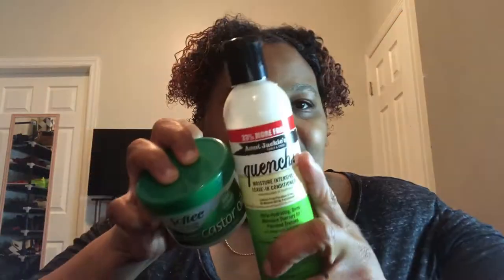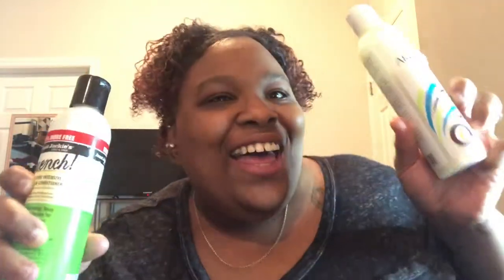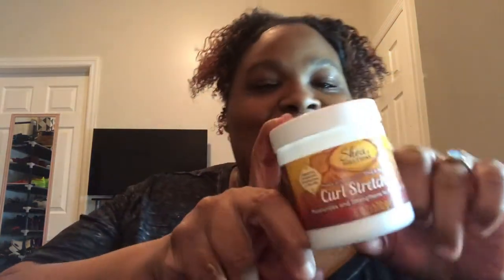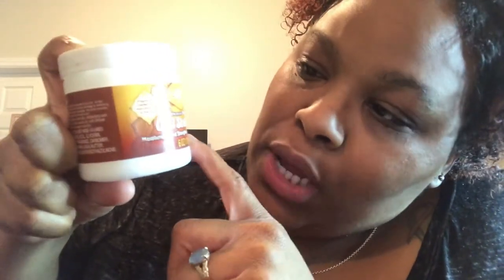HOW I MOISTURIZE MY NATURAL HAIR |NIGHTTIME EDITION |HONIMAMA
Hi Guys Welcome to my channel, Today’s video is a Hair Care segment on how I moisturize my hair for bed this process is what I always do including in the morning when I wear my curls, Hope you guys enjoy and Thanks for watching.. Also check out my second channel down below